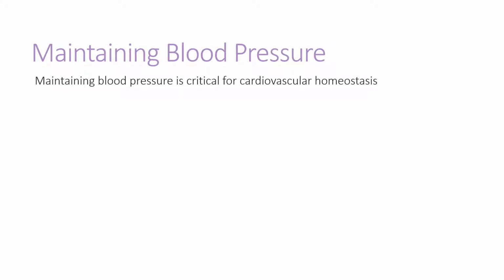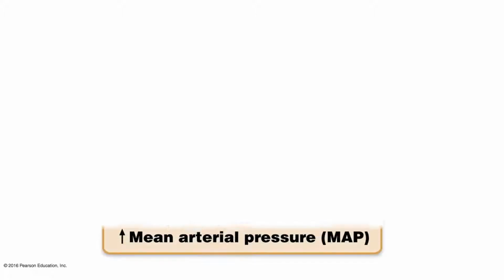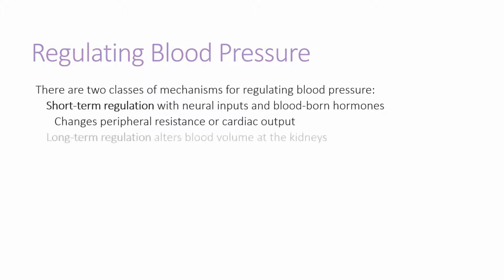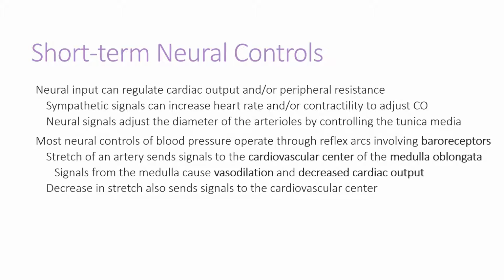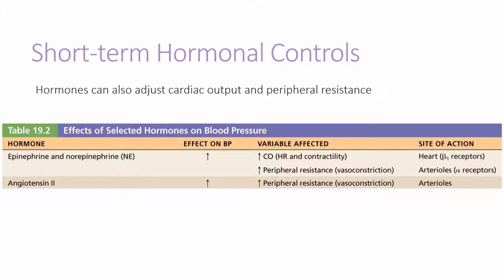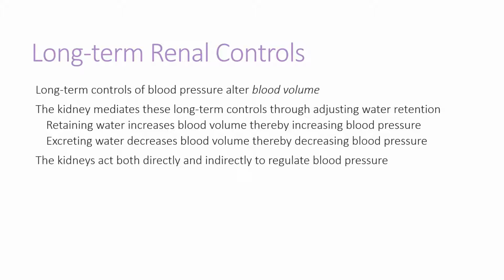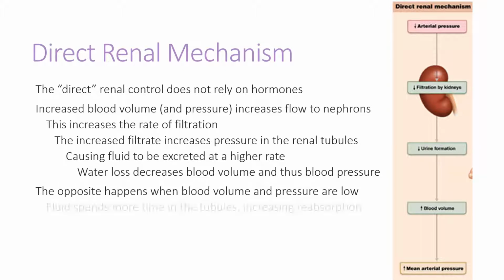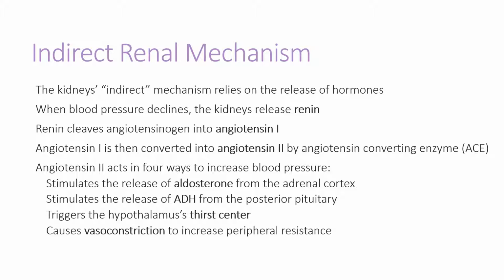Regulating Blood Pressure